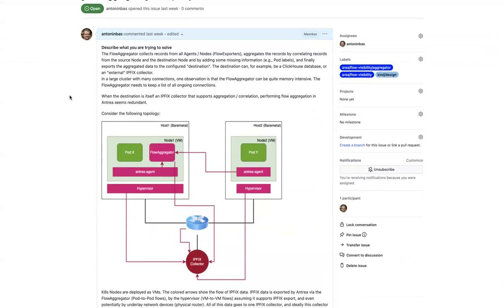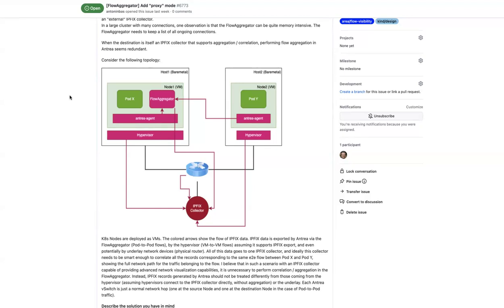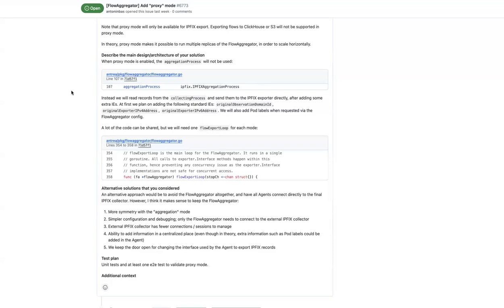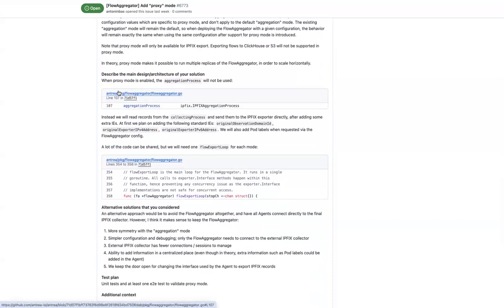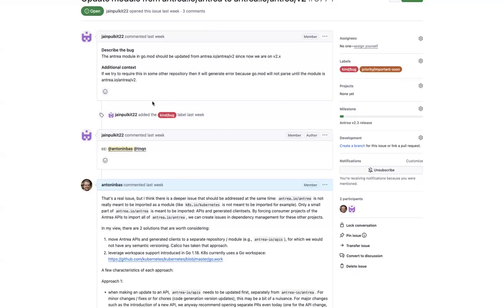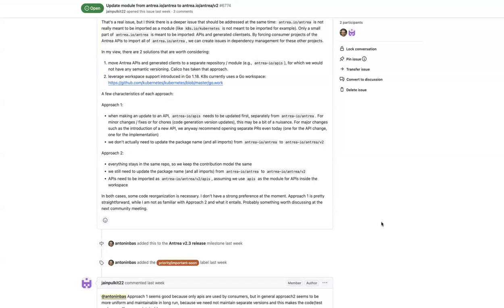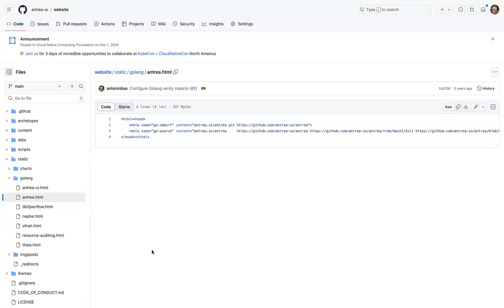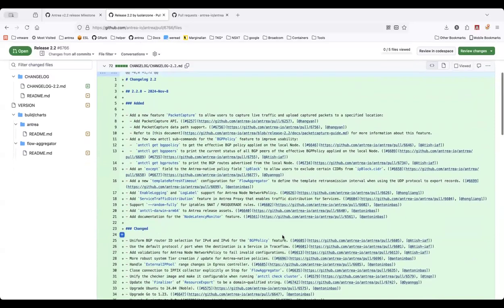Antrea Community Meeting 11/04/2024